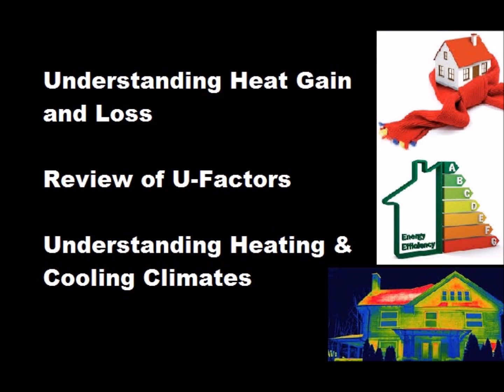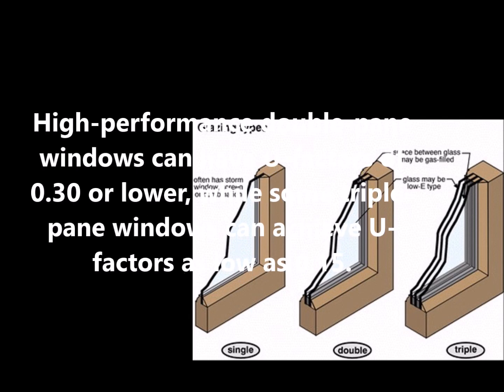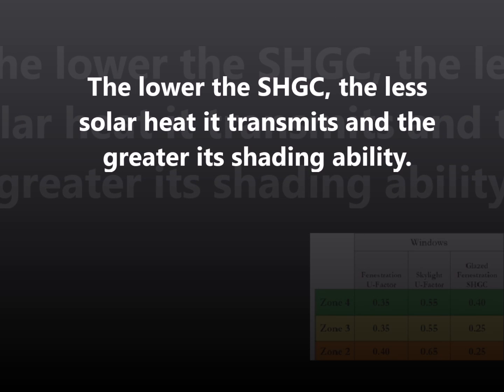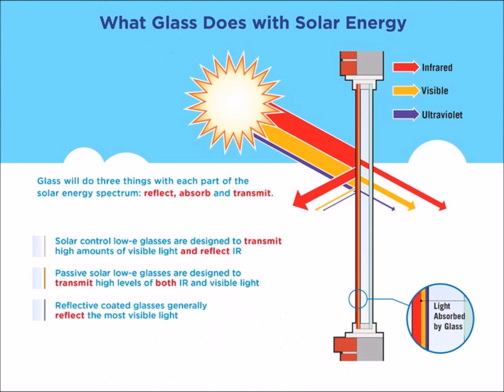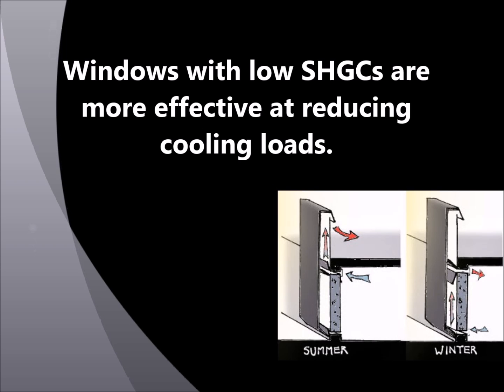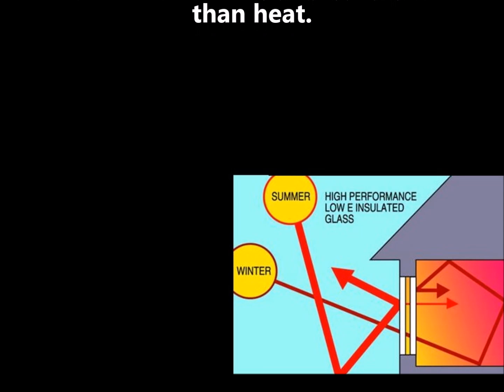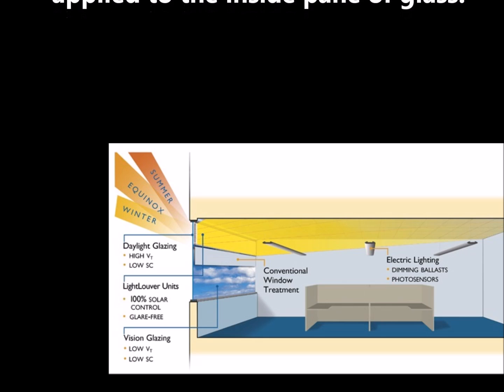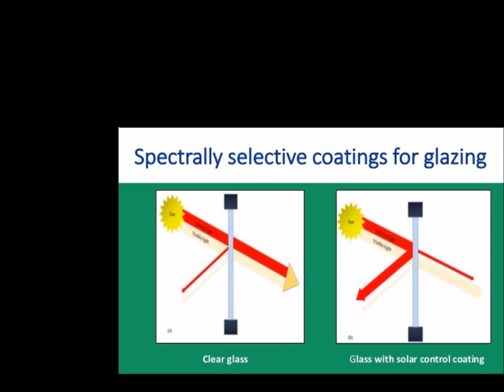Understanding Heat Gain & Loss and Review of U Factors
This is part of the Certified Energy Auditor Program.